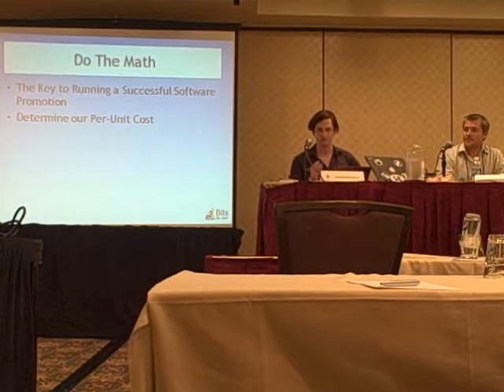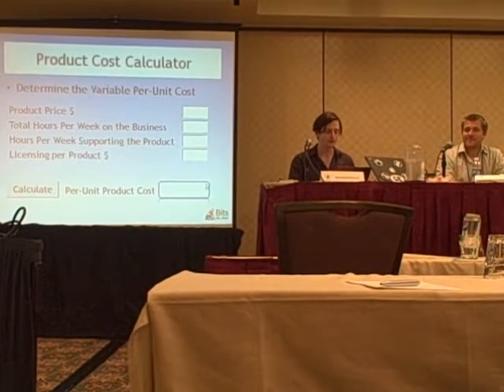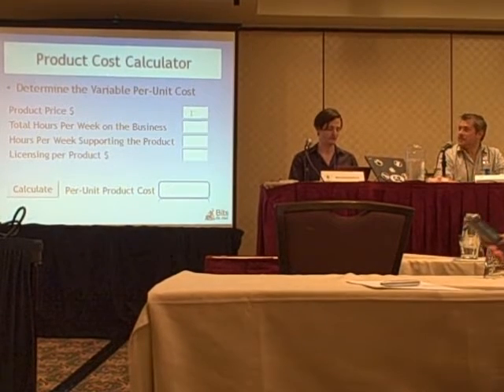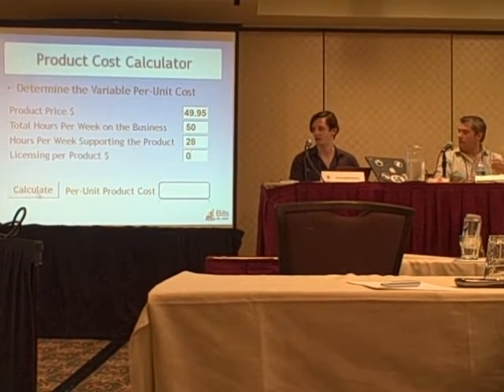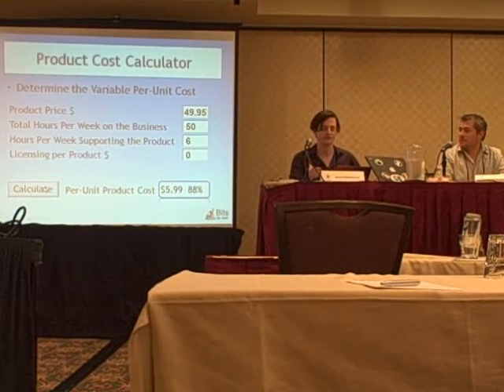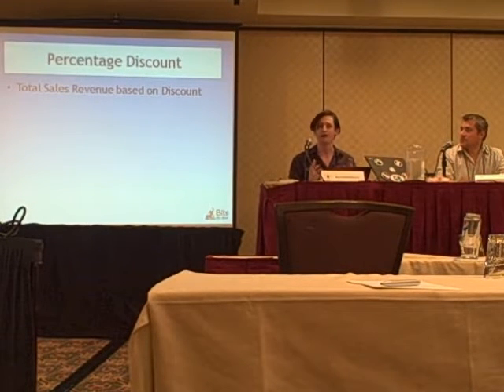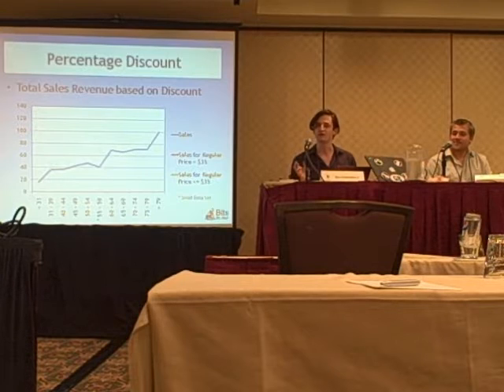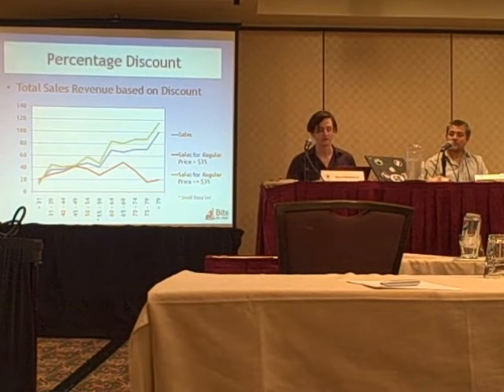Do The Math -- The Essentials in Successful Software Promotions Part 1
Presented by Nico Westerdale at the Software Industry Conference 2010